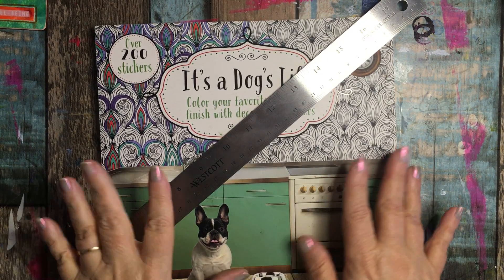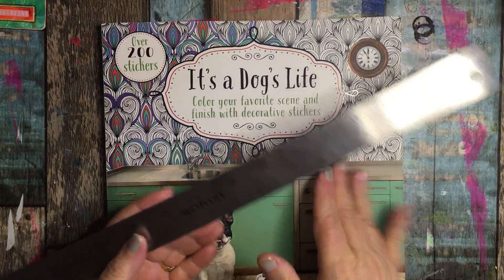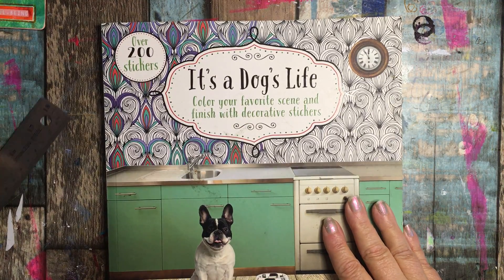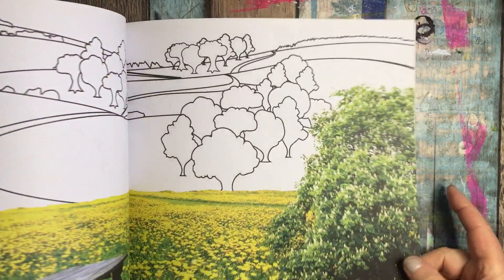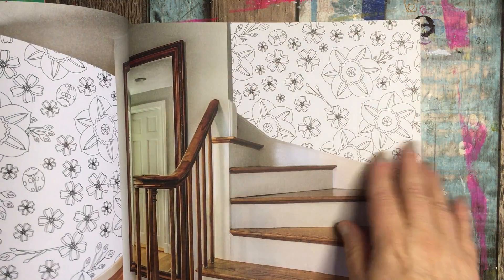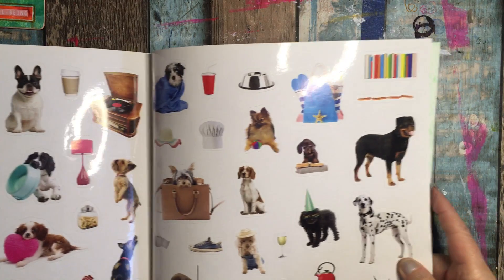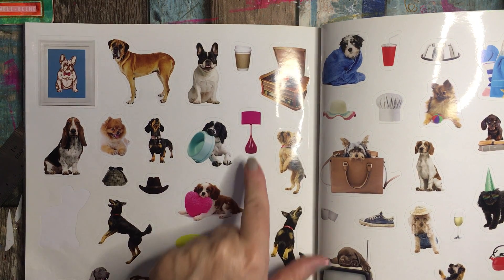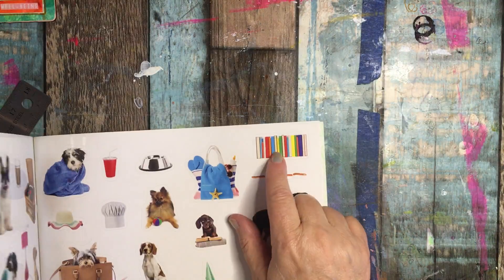In Gratitude shout out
Thank you Cynthia!